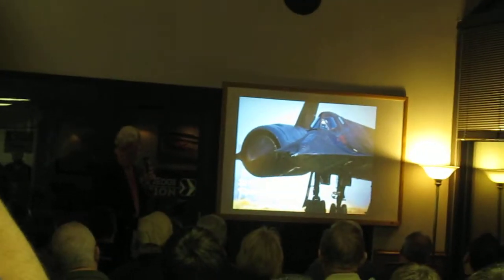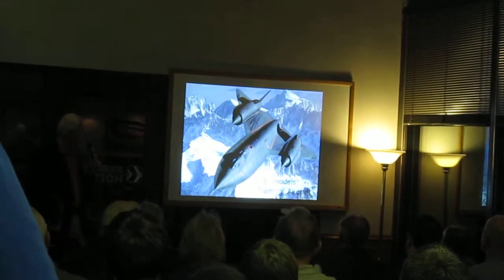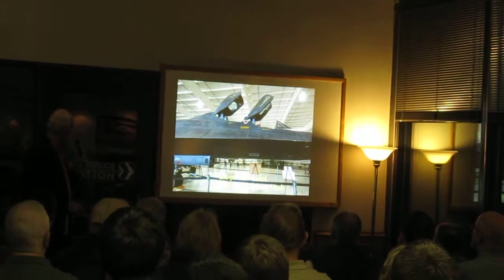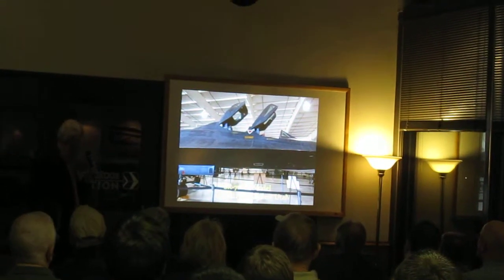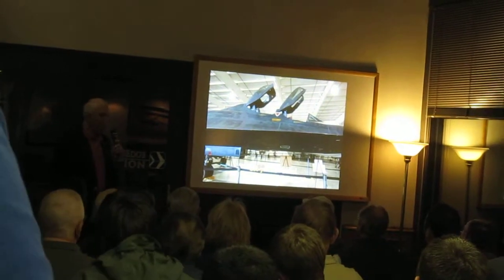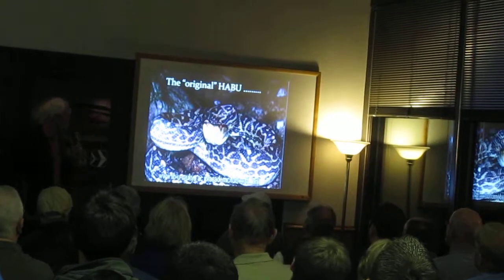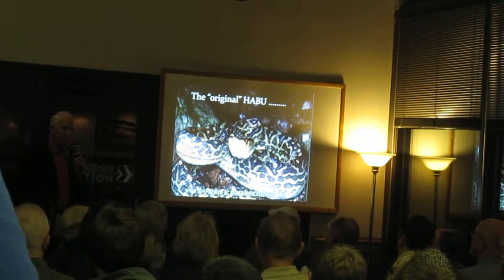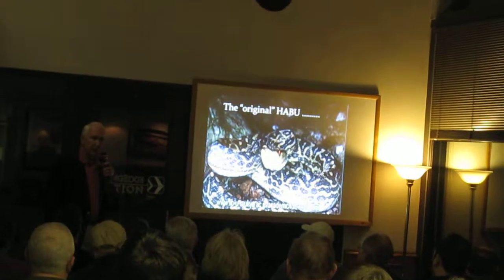Gil Bertelson: Part 2